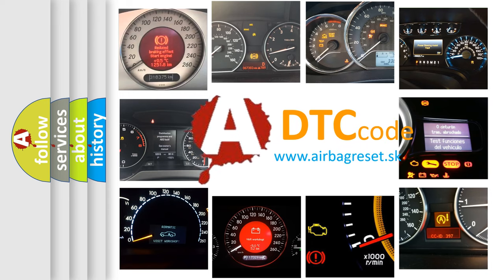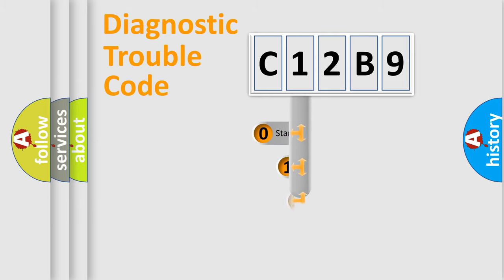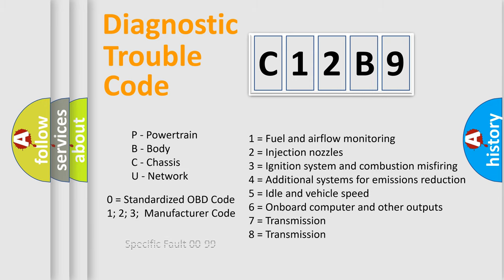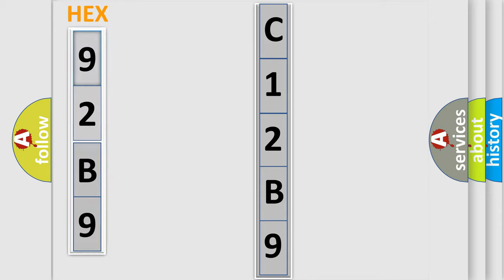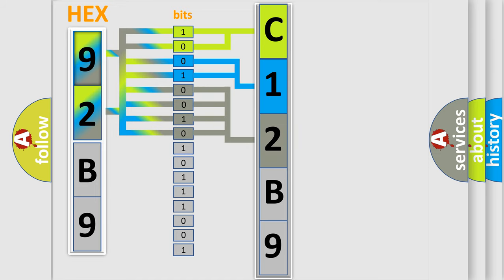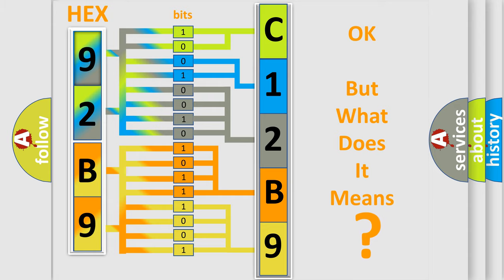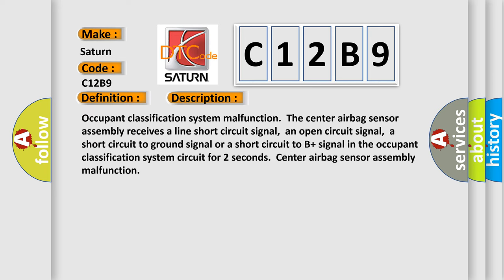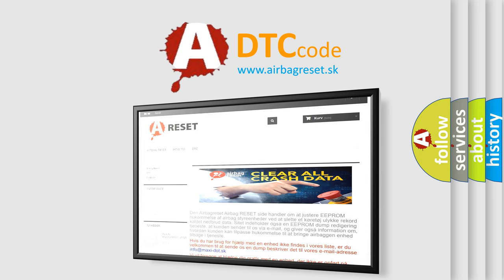DTC Saturn C12B9 Short Explanation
Contents:
0:21 Basic DTC analysis according to OBD2 protocol standard.
1:48 Insight into programming
2:58 A diagnostically understandable description of the Diagnostic Trouble Code
3:05 Basic error definition

Make:
Saturn
Code:
C12B9
Definition:
Occupant Classification System Malfunction
Description:
Occupant classification system malfunction.The center airbag sensor assembly receives a line short circuit signal,an open circuit signal,a short circuit to ground signal or a short circuit to B+ signal in the occupant classification system circuit for 2 seconds.Center airbag sensor assembly malfunction
Cause:
 Floor wire No.2 Occupant classification system Center airbag sensor assembly